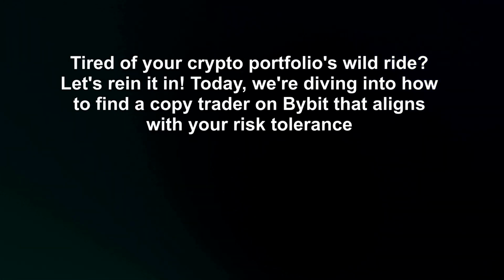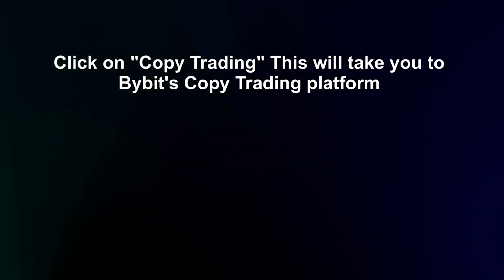How to Choose a Good Copy Trader on Bybit - GUIDE!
How to Choose a Good Copy Trader on Bybit provides guidance on selecting a suitable copy trader on the Bybit platform, considering risk tolerance and trading performance.

00:00 Intro
00:11 Bybit Copy Trading Platform
00:17 Analyzing Trader Performance
00:24 Total ROI
00:32 Win Rate
00:39 Risk Level
00:46 Copiers
00:52 Copying a Trader